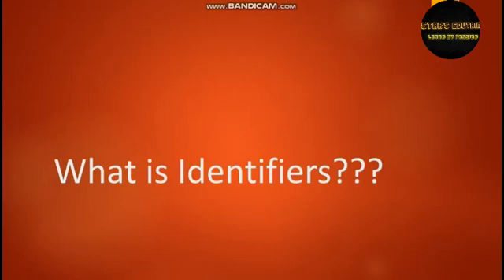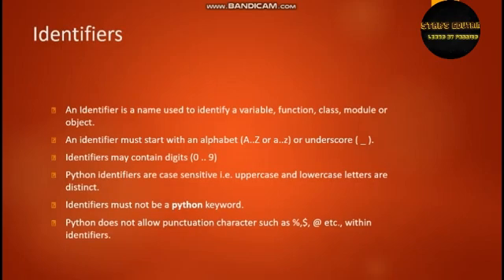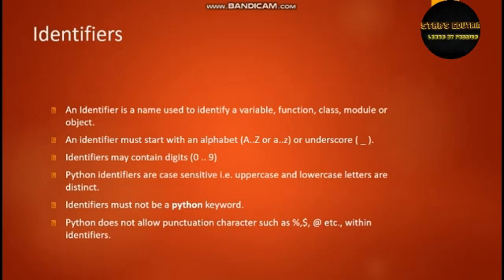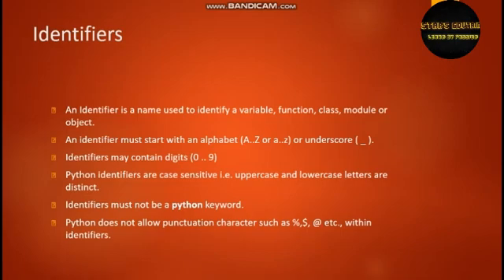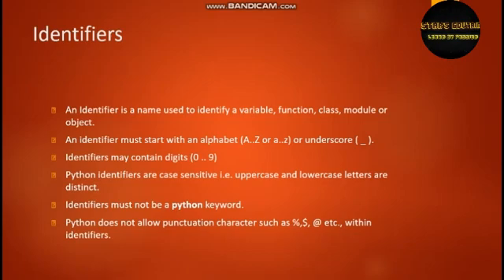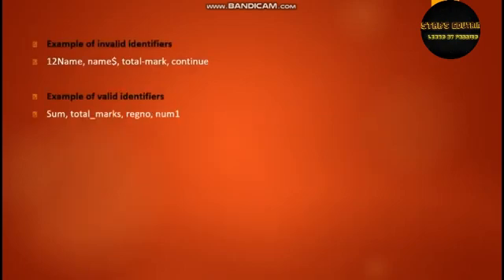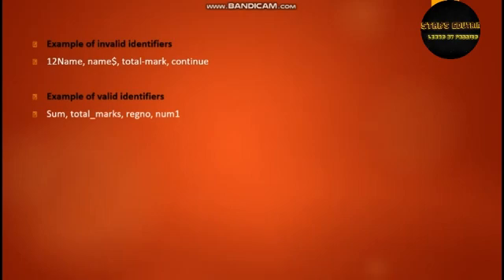What is Identifiers?|| How to code||One of the Programming Concept...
In this video I Make you Learn the concept of programming concept What is Identifiers   and  How it Works

To Download Python SETUP:
GOTO: